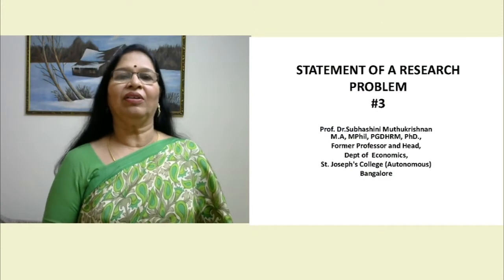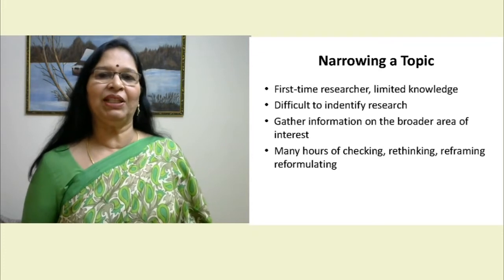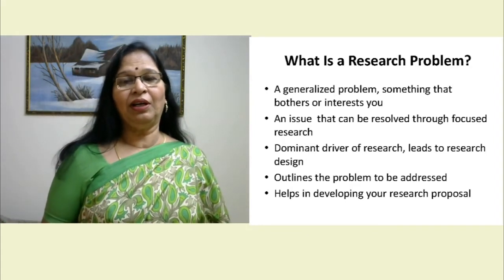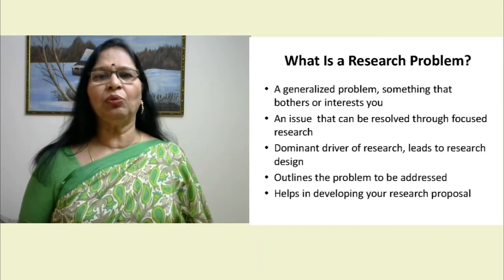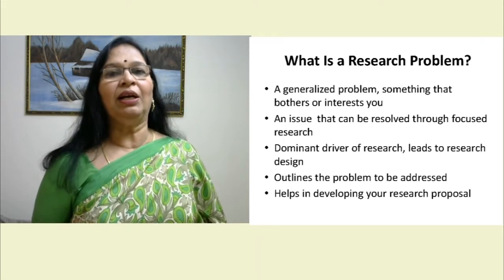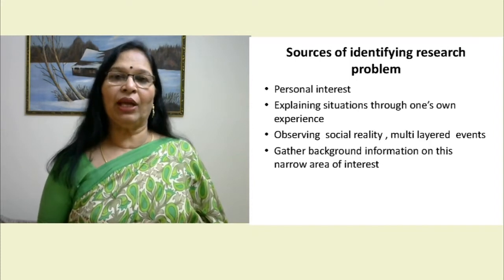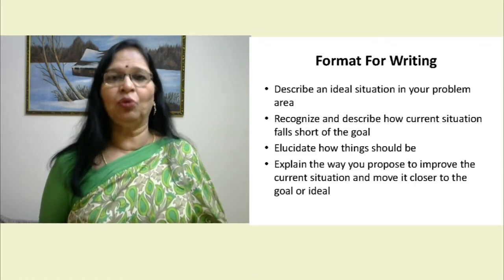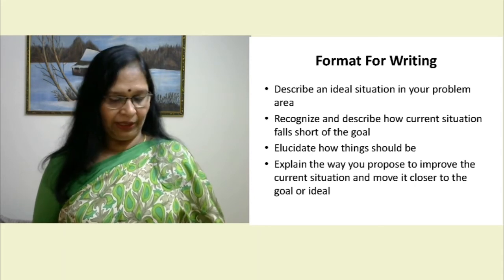# 'Statement' of The Research Problem - provides direction to research RES 3-70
Statement of the research problem is an important step in learning to carry out research. This step provides direction to research in terms of conceptual, theoretical and methodological clarity. The research problem can be arrived at in several ways namely from observation, reflection, reading and discussions. This statement introduces the reader to the thesis. The title of the thesis also often emerges from the statement of the research problem. This section needs to be carefully done so that it keeps the motivation of the researcher alive for the long duration of research. The statement should be written in a clear, concise and focused manner using a few citations and in the summary writing format without too many jargons